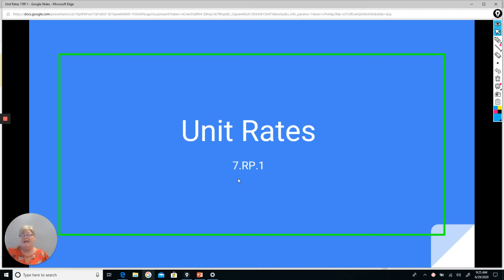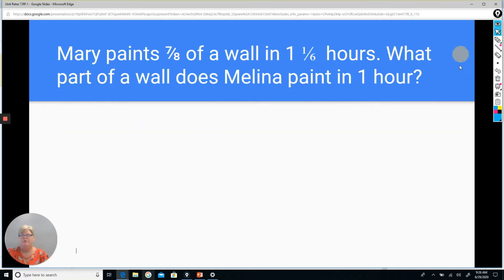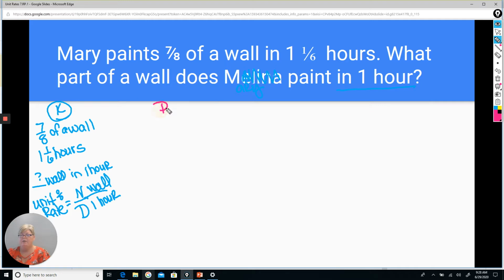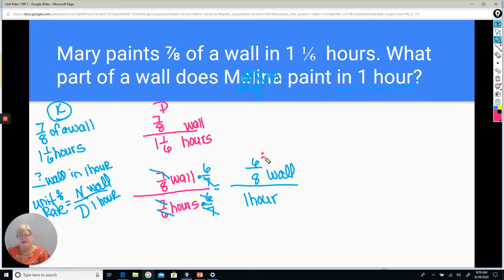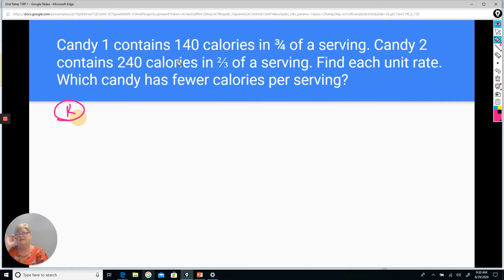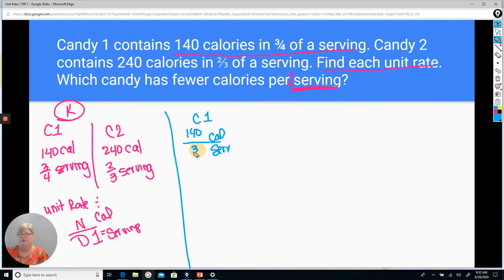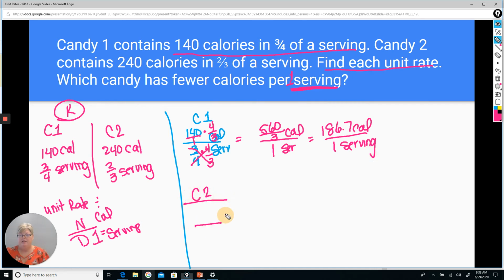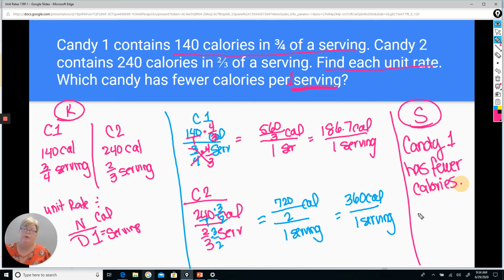7.RP.1 Unit Rate